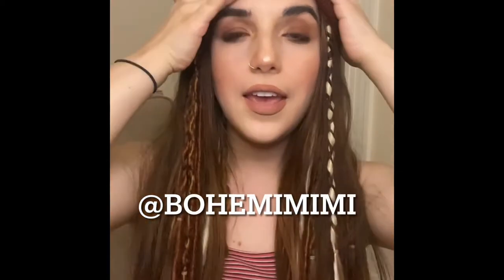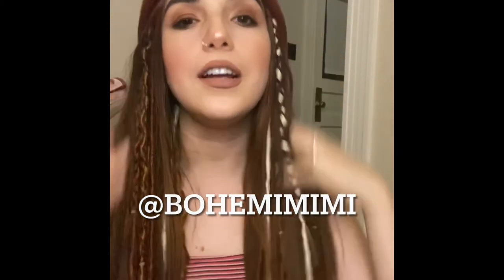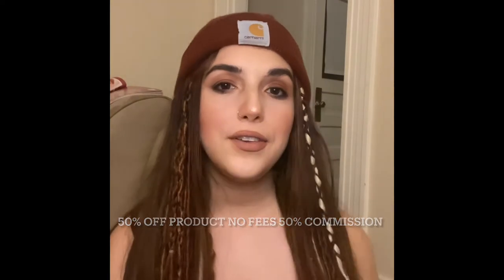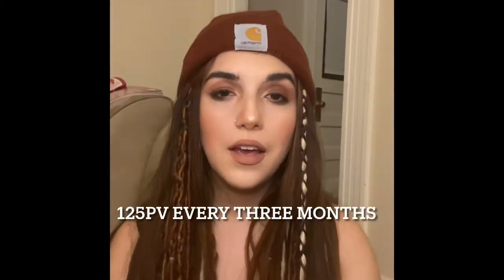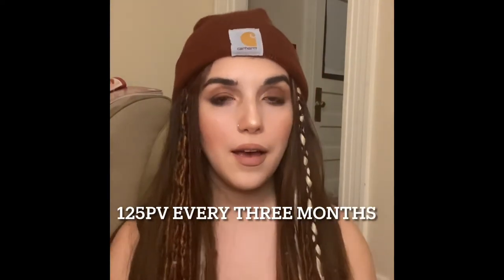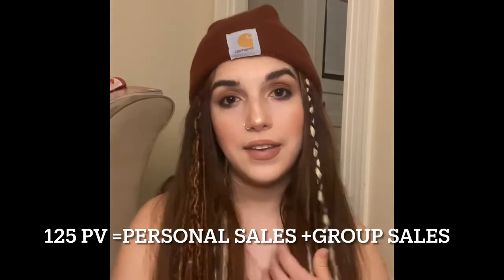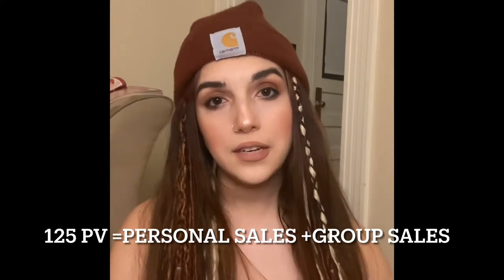Intro to Farmasi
Hello my beauty influencers. This is a short  introduction to Farmasi .

Thank you for all your love and  support. Please let me know if you want to be invited to our uplines FB group there you will learn the ins and outs of the business side.

Love y’all and excited for this opportunity to be working with you!